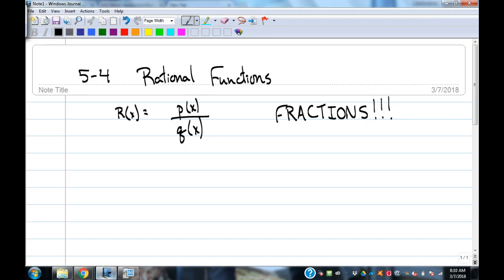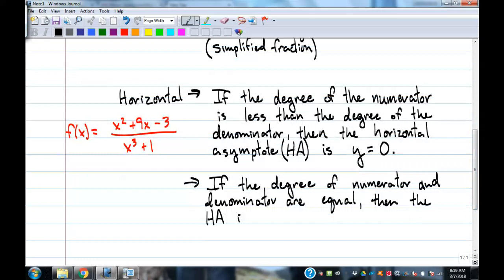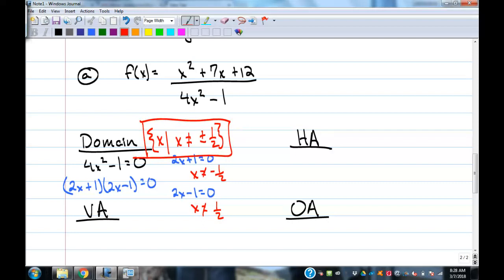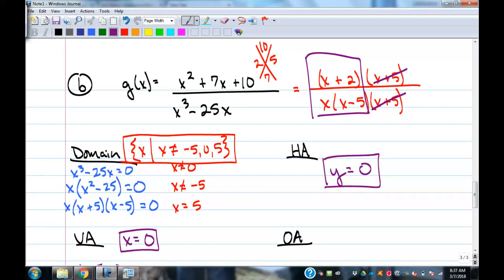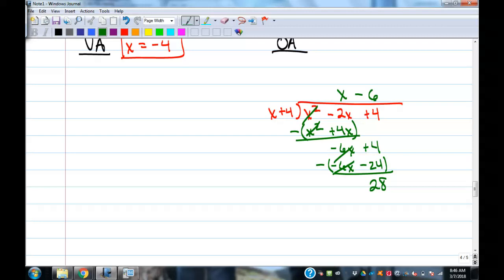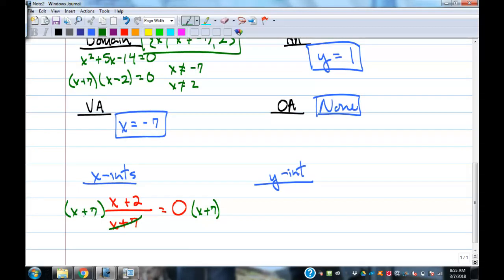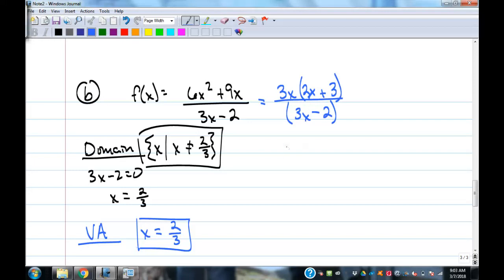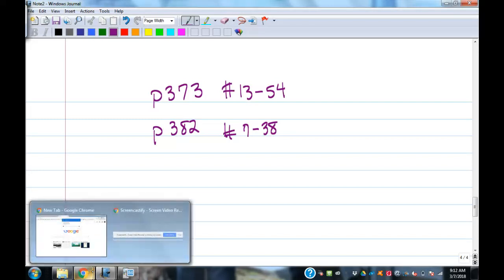College Algebra SP2018--5.4 & 5.5 Rational Functions